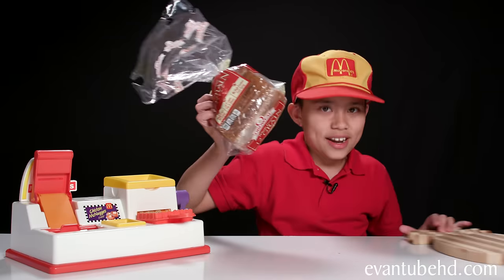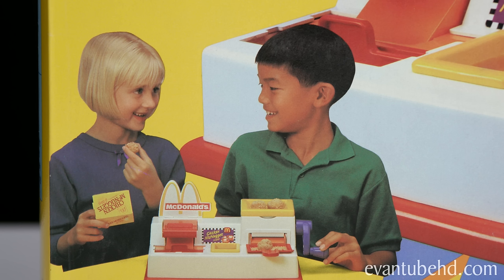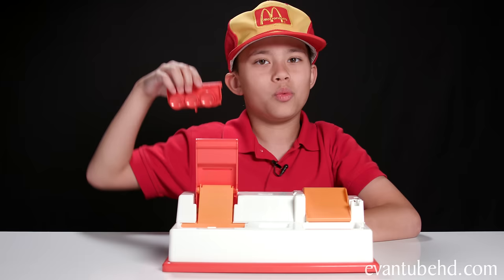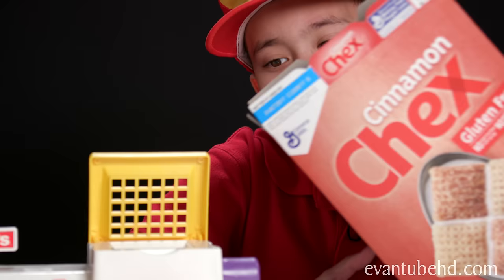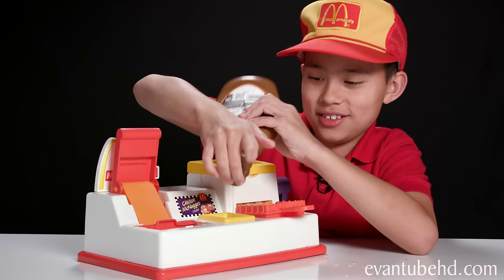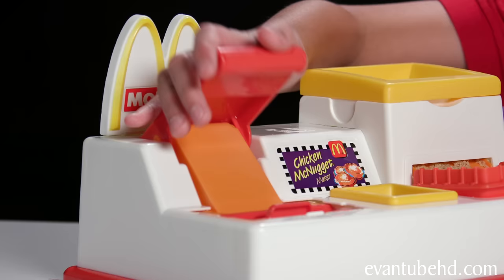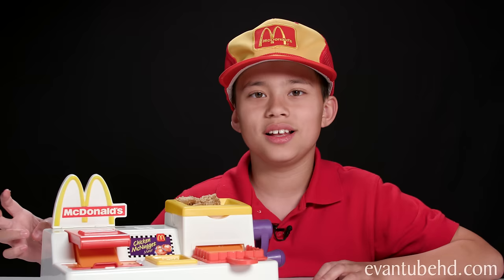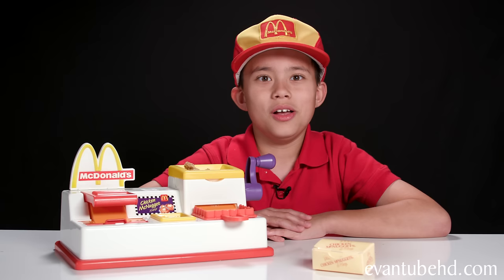McDonald's CHICKEN McNUGGET MAKER!!! Turn Bread Into Chicken!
More vintage McDonald's toys!

McDonald's McNugget Snack Maker!
Enjoy the magic of McDonald's in your home!
It's so easy to make delicious snackes that look like McDonald's Chicken McNuggets.  Chewy on the inside! Crispy and golden-brown on the outside! Serve 'em up in mini McDonald's McNuggets boxes.  It's Happy Meal Magic time!